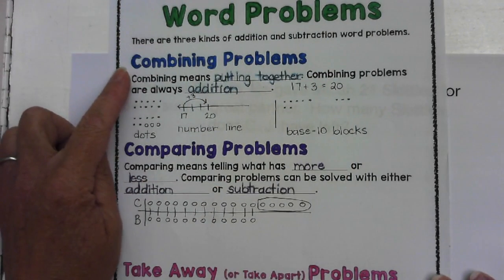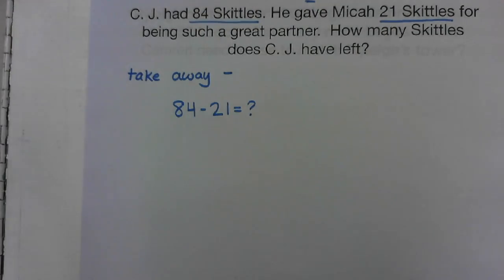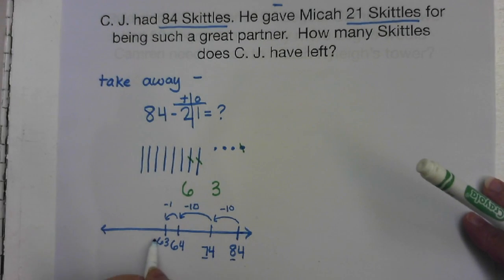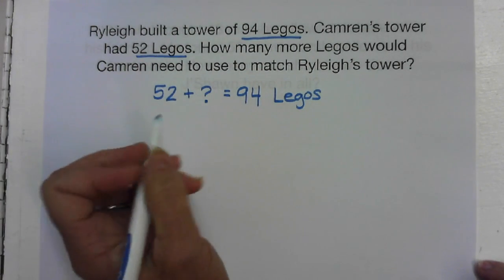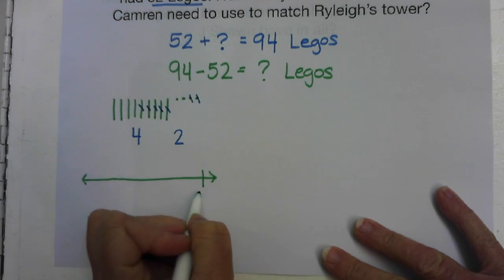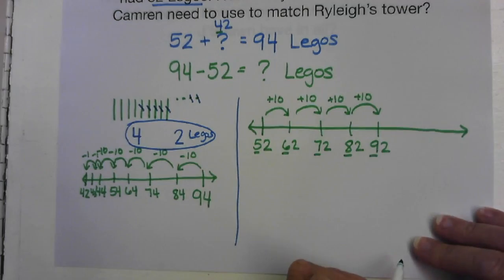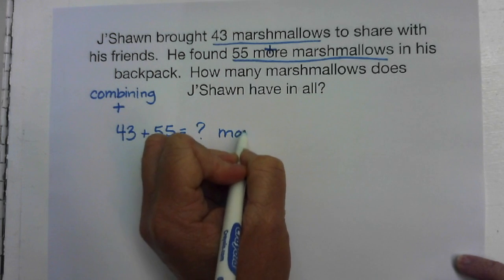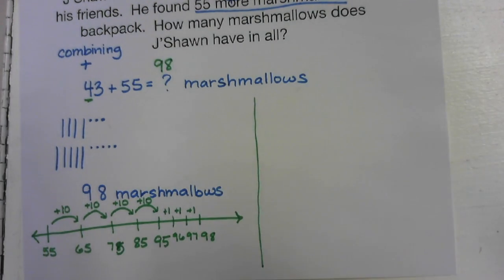2.OA.1 Types of Word Problems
Briefly outlining combining problems, comparing problems, and take-away (or take-apart) problems